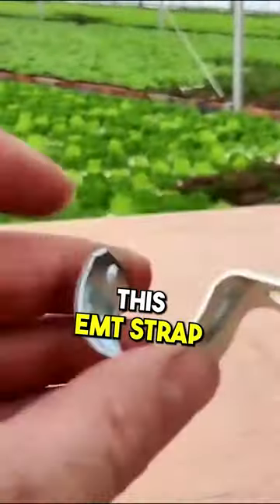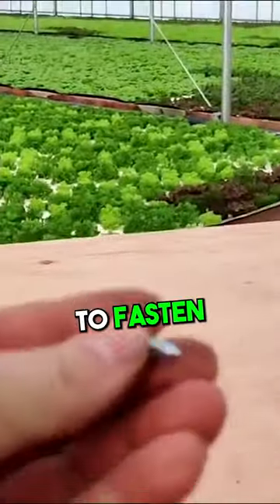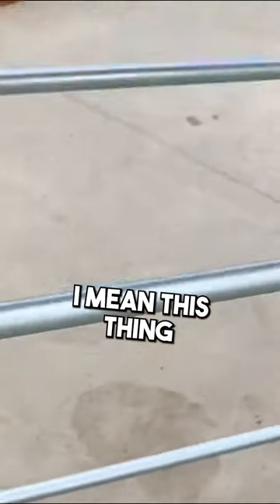Ultimate Solution to Secure Shelving with EMT Connector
This video will show "Ultimate Solution to Secure Shelving with EMT Connector."

Unlock the Secret to Unbeatable Shelving with These Incredible FastCap EMT Connectors

The connectors being referred to are well-made and easy to use, and can be purchased locally at Home Depot or Lowe's. The EMT strap is strong and was used to fasten down the shelving. The speaker emphasizes the strength and solidity of the EMT strap.